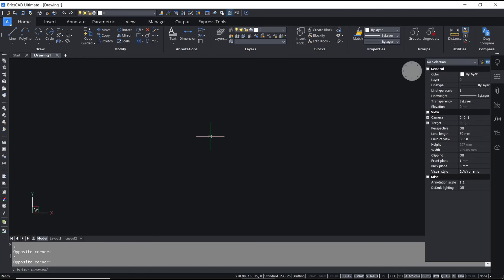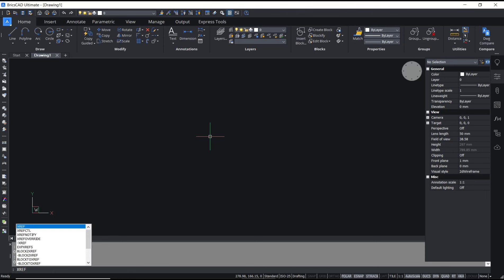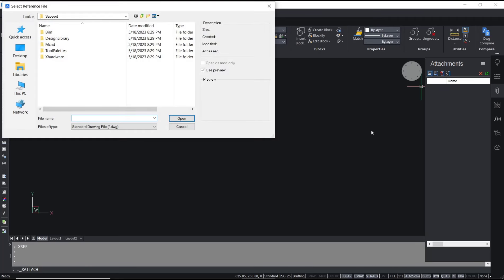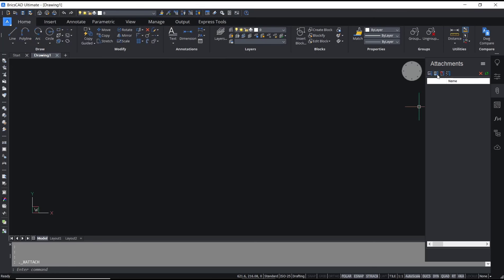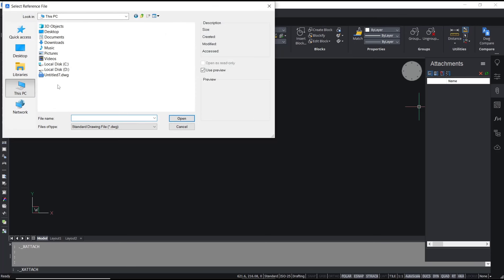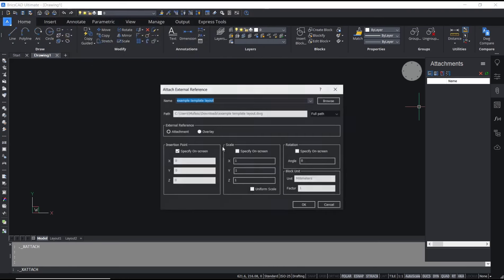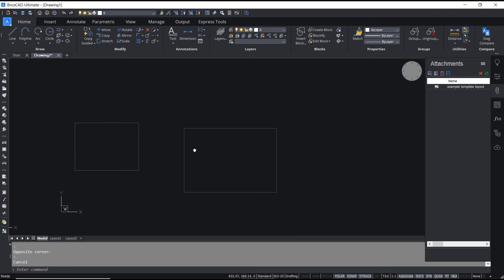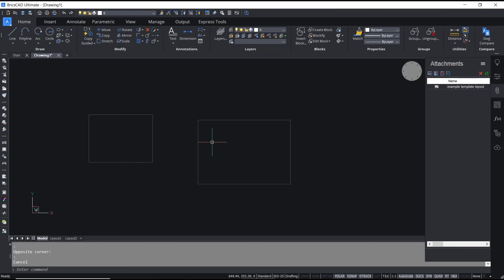BricsCAD How To Insert Xref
Learn how to insert external references (Xrefs) in BricsCAD with our easy-to-follow guide. Improve your CAD workflow and efficiency with this tutorial.